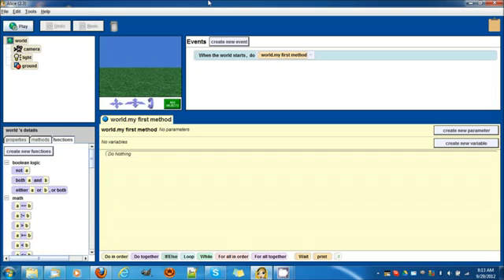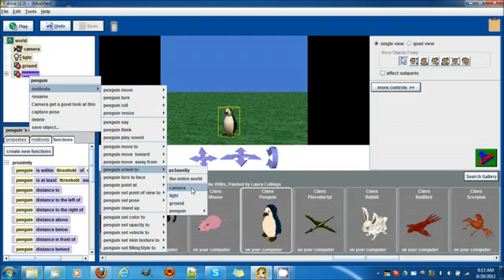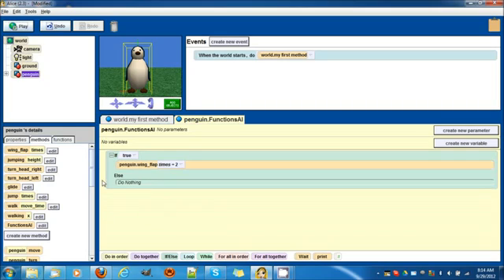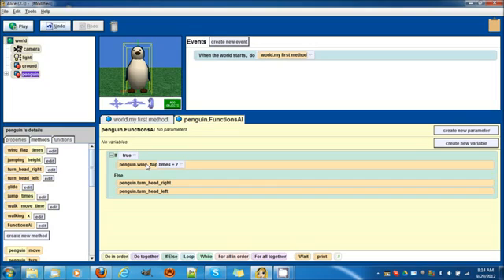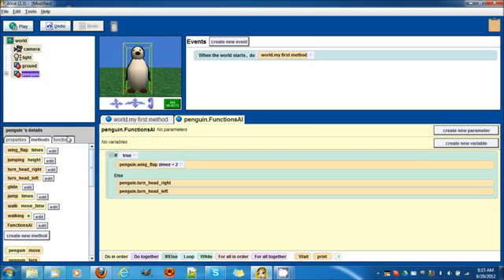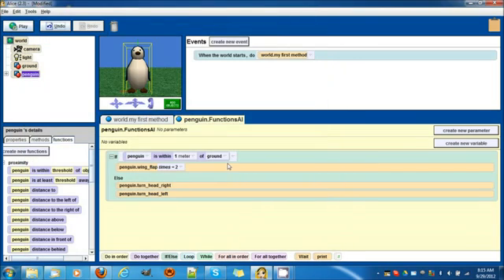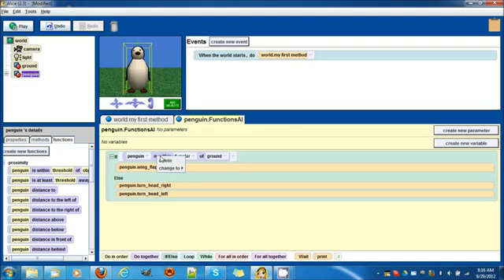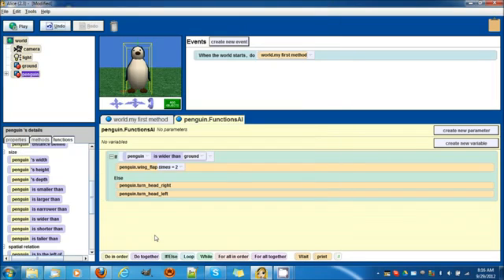Alice 2 3 Lesson 7 Functions Part 1